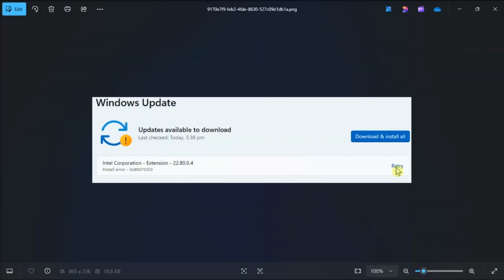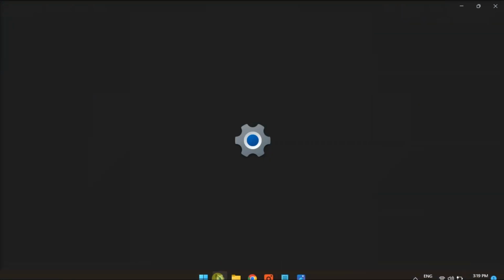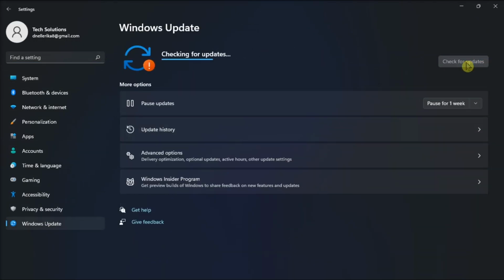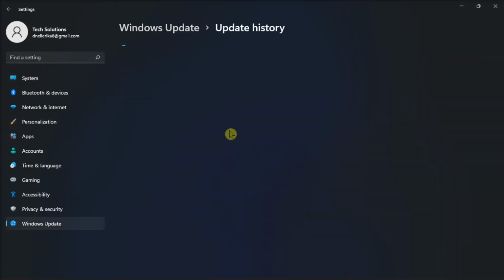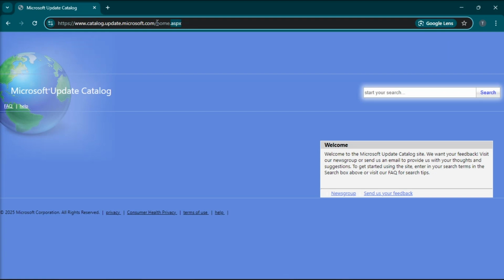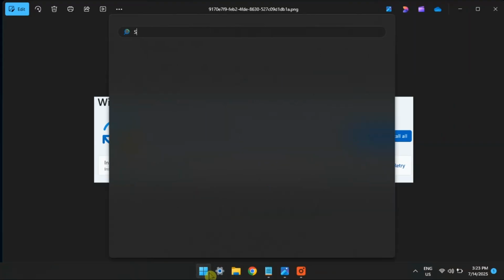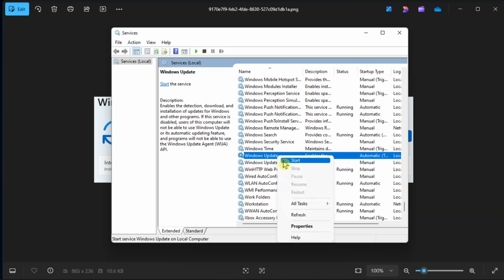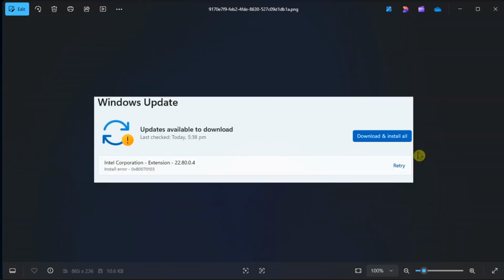FIX Update Error Code 0x80070103 on Windows 11 (Simple Troubleshooting Steps)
Getting error code 0x80070103 during Windows Update? This tutorial will show you how to fix it on Windows 11 by identifying the cause, stopping the update service, and using built-in troubleshooting tools.